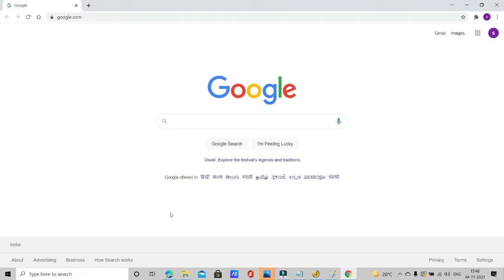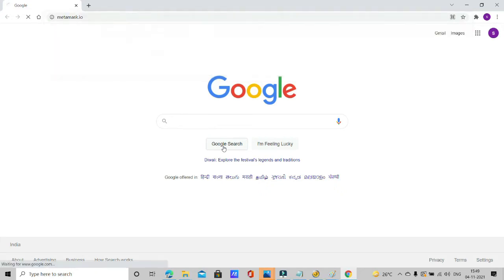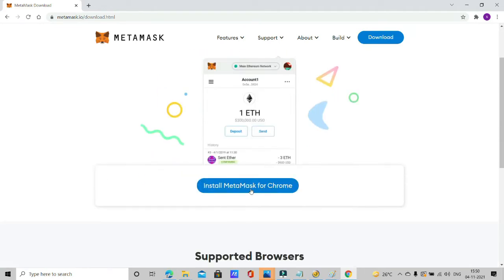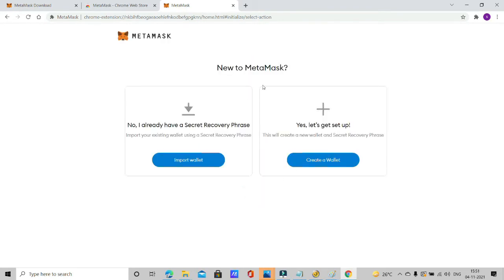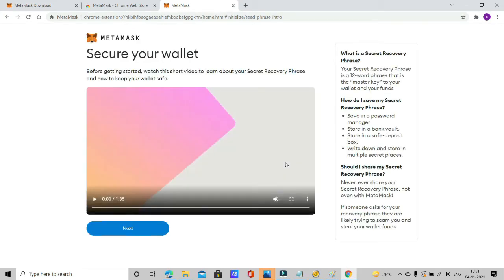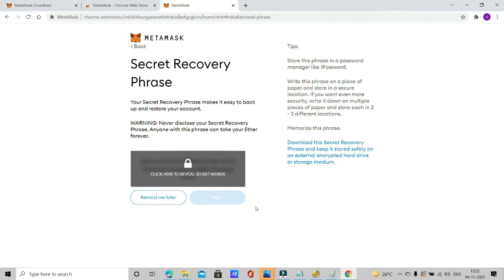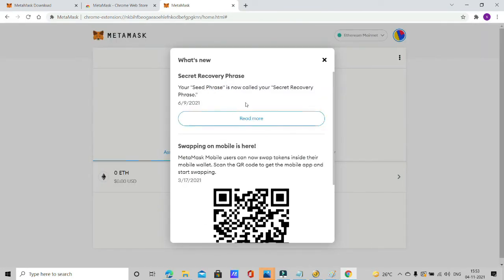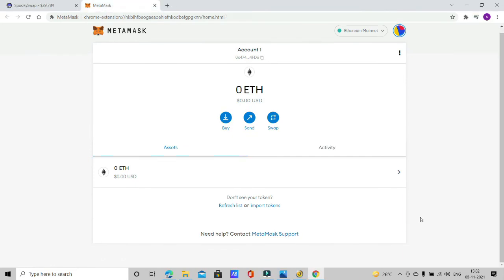How to setup Metamask Crypto Wallet for Beginners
Watch this video for step by step instructions on how to setup the metamask crypto wallet in a beginner friendly way!!